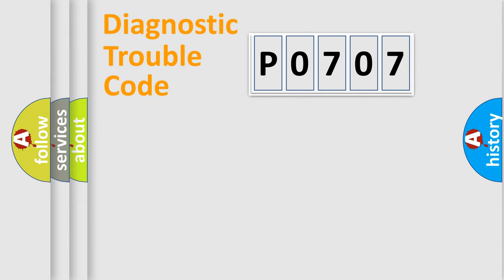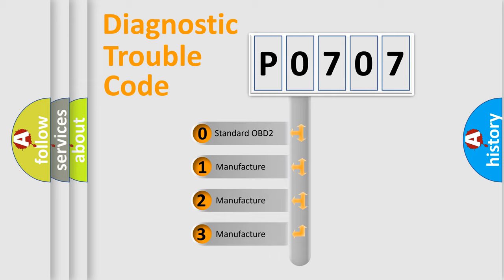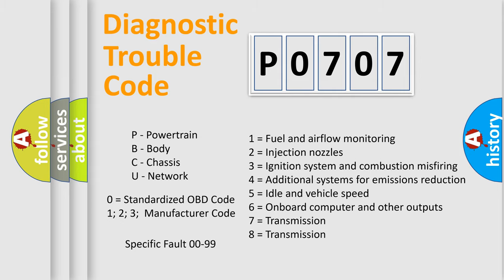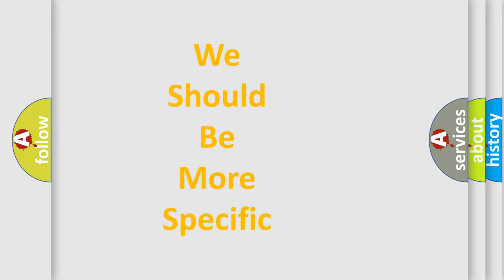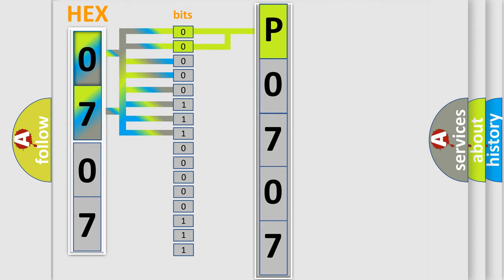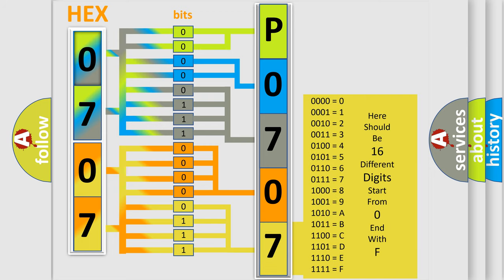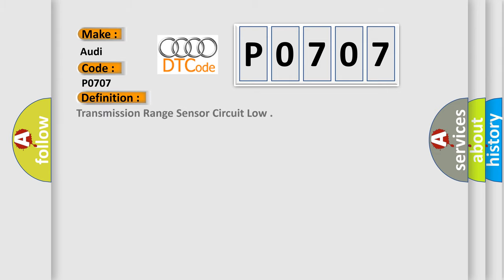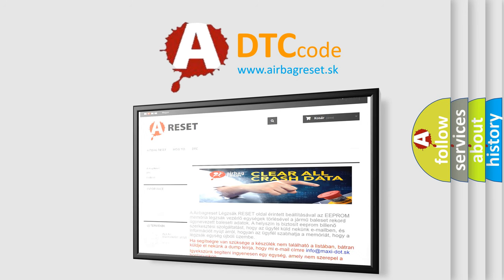DTC Audi P0707 Short Explanation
Contents:
0:21 Basic DTC analysis according to OBD2 protocol standard.
1:48 Insight into programming
2:58 A diagnostically understandable description of the Diagnostic Trouble Code
3:05 Basic error definition

Make:
Audi
Code:
P0707
Definition:
Transmission Range Sensor Circuit Low
Description:
Sensor supply,  higher then  6.51– lower then 10 V Status, OK